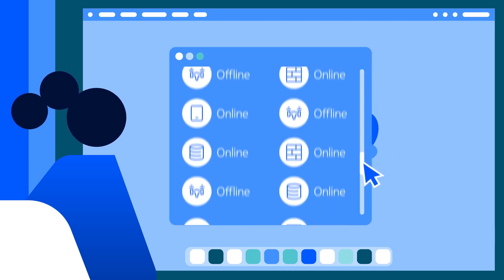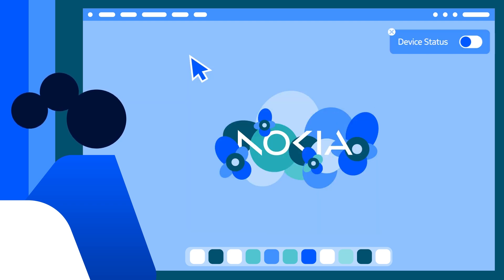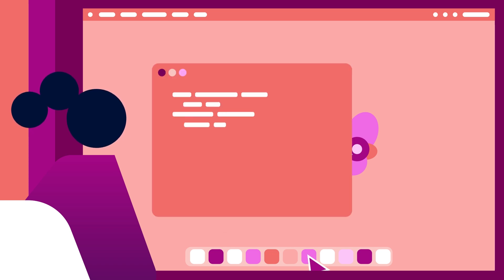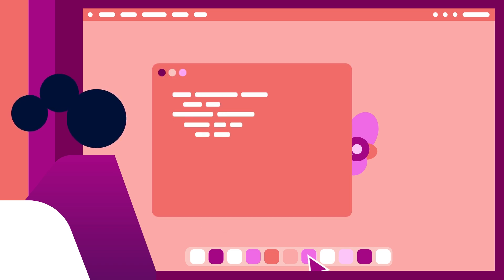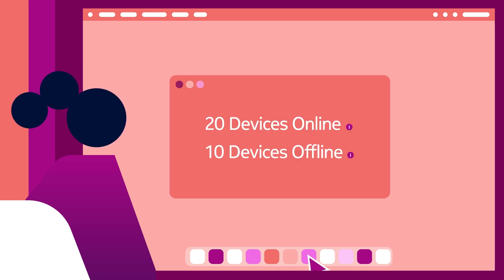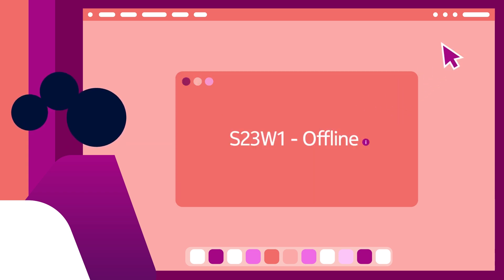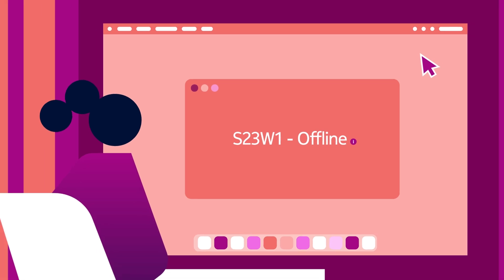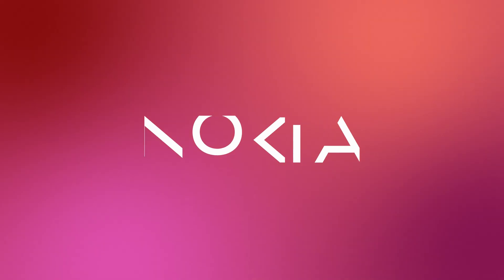Empowering Applications with Network as Code’s Device Status Capability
Experience a seamless way to improve the user experience of your applications with Nokia's Network as Code's Device Status capability. From accessing real-time device connectivity status information and simplifying the management of hundreds or thousands of devices, it is all done with just a few lines of code. This capability allows developers to monitor device statuses programmatically, request connectivity status, and receive instant notifications for changes. Elevate your network capabilities and ensure top-tier customer experiences with Nokia's Network as Code.